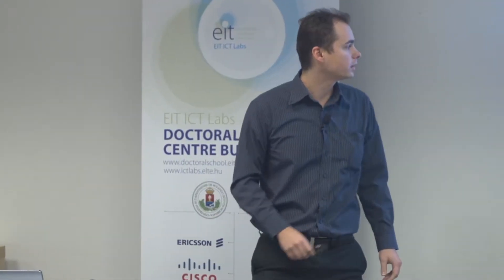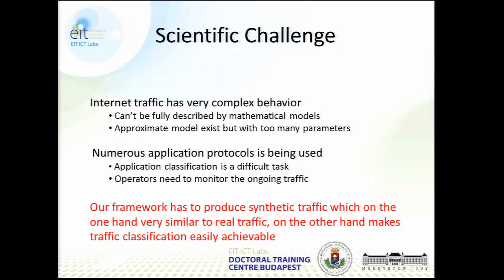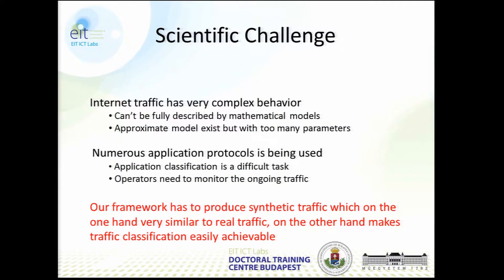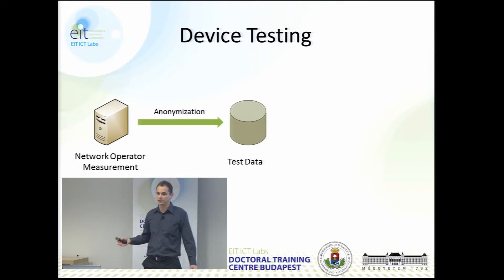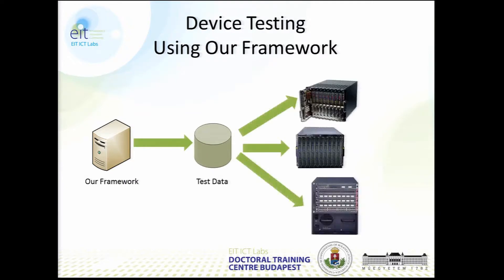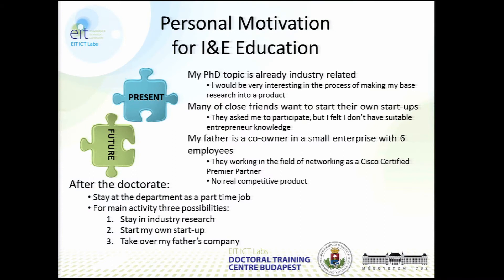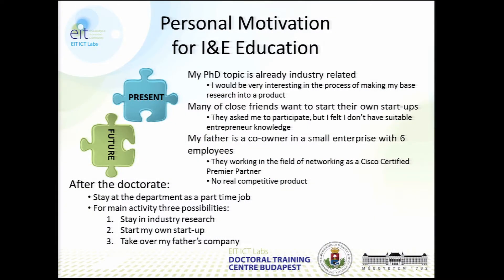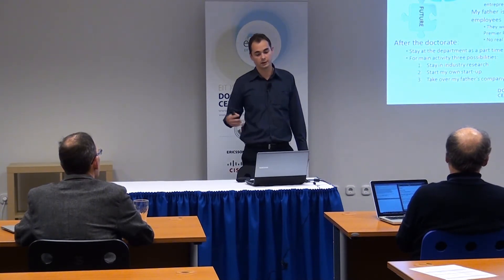DTC Student Pitch - Péter Megyesi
Christian Queinnec, head of the one year old EIT ICT Labs Doctoral School, visited the centre of EIT ICT Labs Budapest Associate Partner Group on 21 November 2013, in order to hear the students of EIT ICT Labs Budapest Doctoral Training Centre presenting their business ideas and their plans for the future.

Doctorate student Péter Megyesi gave a presentation on High Speed Network Traffic Emulation.